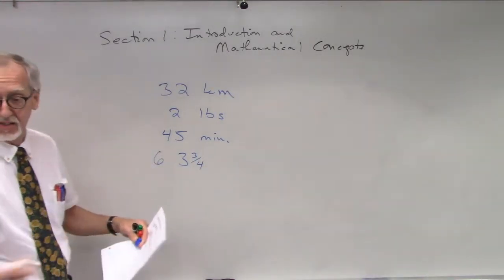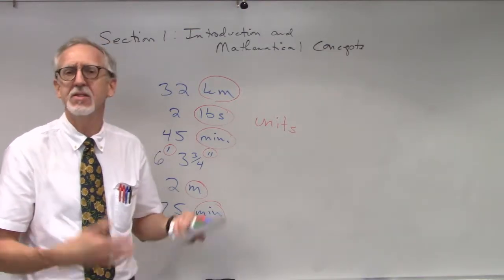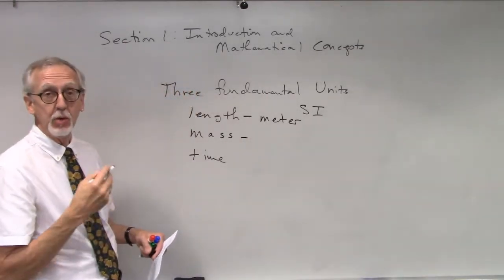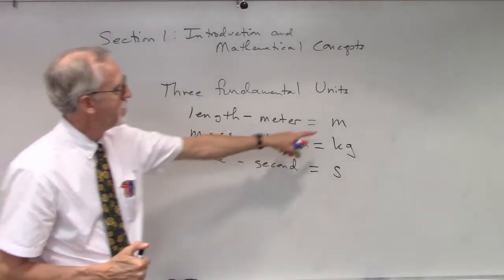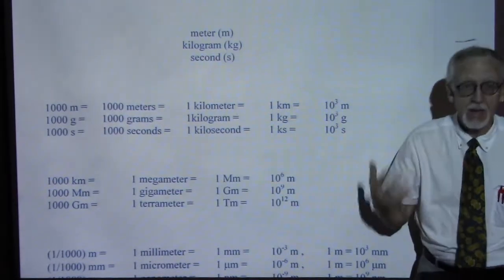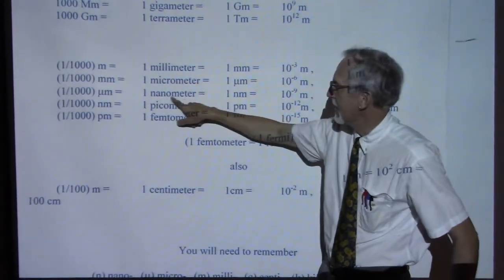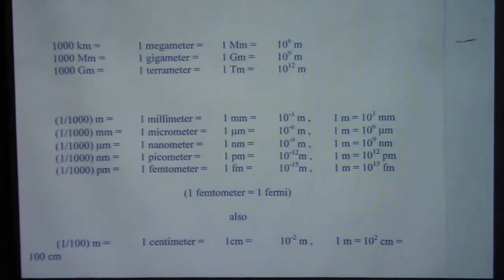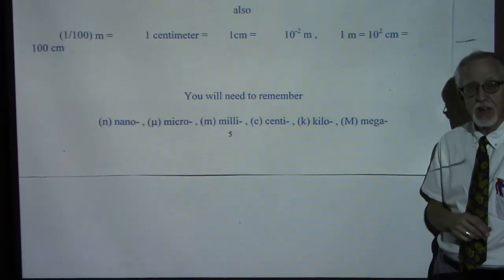PHYS1111 Lecture #1, Video 4: Introduction and Mathematical Concepts, Part 1